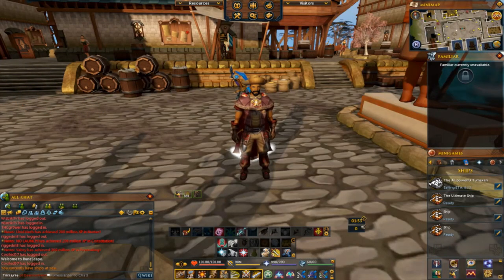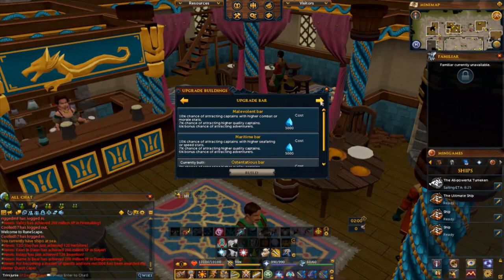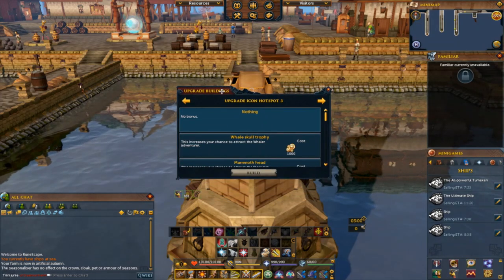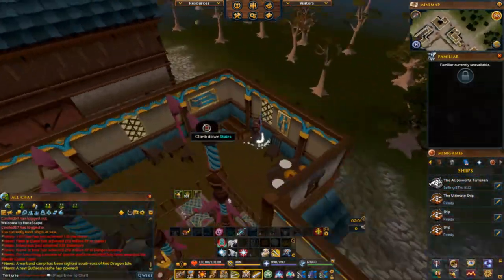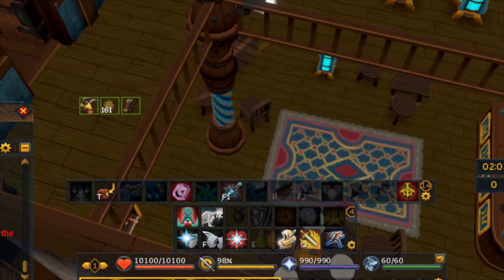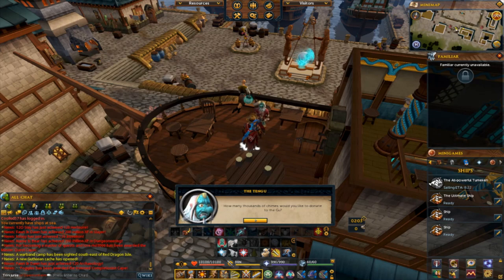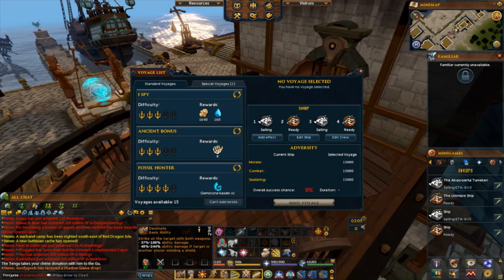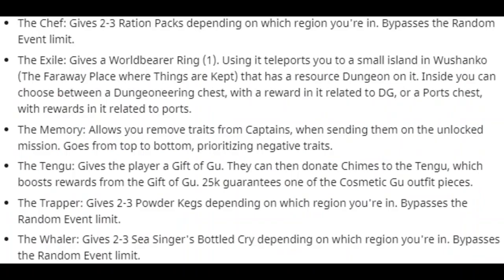Clue Voyages | Player Owned Ports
WATCH TILL THE END FOR CLUE LOCATIONS !!! Hope this helped. Check me out on twitch